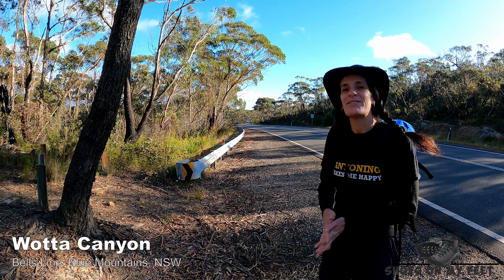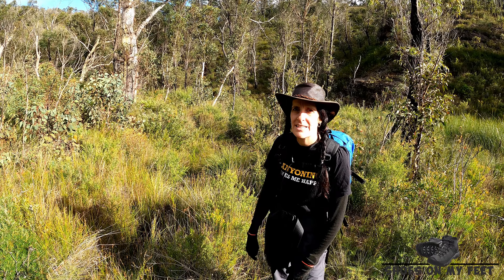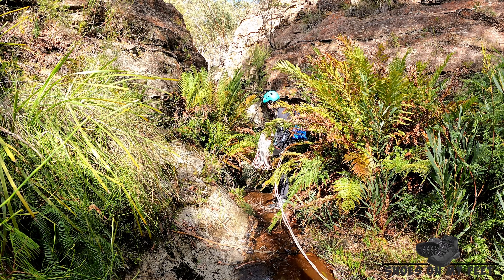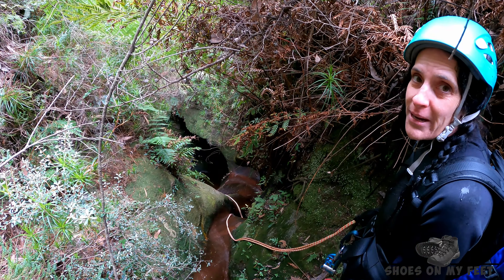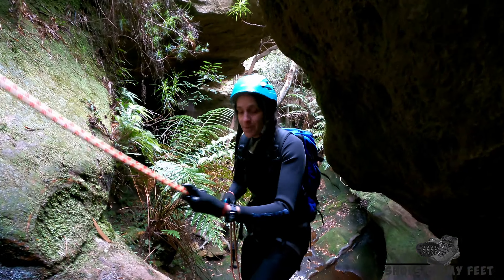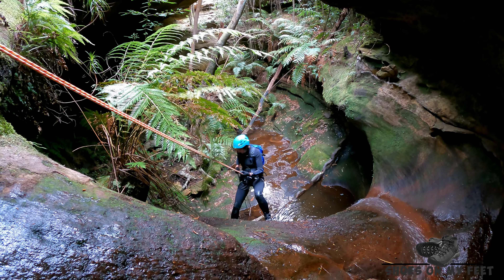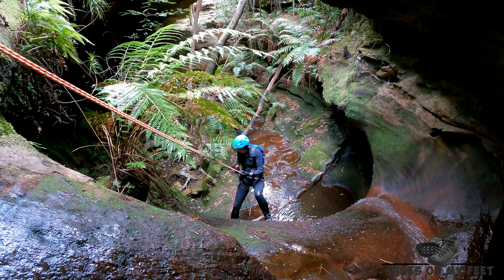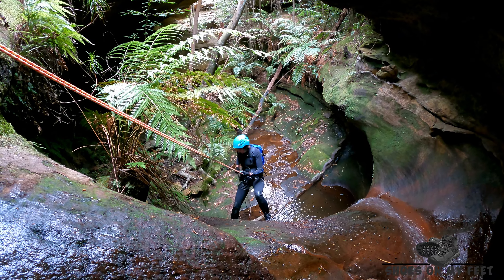Wotta Canyon - Bells Line - Blue Mountains Canyoning - 4K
Wotta Canyon is a very short canyon located near the Mt Wilson turnoff, on the Bells Line. (Well, you park there).

There is a well defined walking track from the highway to near to the canyon, we then went offtrack down to the start of the canyon, we then noticed a very feint track leading up the ridge, so, if you continue to follow the main walking track, you may spot this footpad down to the start. The offtrack was very easy and it was easy knowing where to aim for.

There are 2 easy abseils or 3 if you don't bring a long enough rope, we used a 50mtr and that was plenty long enough to do abseil 2/3 as a single abseil. The final abseil, that has a tricky start, the lip of the overhang is only 15cm or so, making for an interesting drop and stop so you don't smack your head on the lip, after that, very easy.

It was 6 degrees when we started our walk and the wades and swims were cold, some of the footage towards the end of the canyon is a little shaky cam from the cold...

After that abseil, the canyon is finished and opens into a scrubby creek walk. There are two exit options, the longer walk right down to Birrabang Brook, then either reverse Birrabang and walk back to your car, or, downstream in Birrabang Brook and take the exit track out and back to Bells line and a long walk back to your car.

OR, the short way we took, a bit over 200-250mtrs from the exit of the canyon, you will see a narrowish steep gully after a sheer cliff wall on your right. Scramble into this gully, keep left and you can see where others have been before you. Once up on top, walk to the top of the hill and continue up, veering slightly right, all going well, you should come out on a clear part of the hill, overlooking the catchment for the canyon. Walk across the open ridge back to the walking track and back to your car.

We loved this canyon, not much to it, but it was pretty and fun, and, we recommend it for an easyish half day canyon.

If you liked this video on Wotta Canyon, please like it, make a comment and consider subscribing to my channel, I have plenty of videos coming up for canyoning and bushwalking soon.

CHAPTERS
00:00 Introduction and the hike in
01:28 The first abseil and start of the canyon
02:53 The second abseil and only swim
05:18 The final abseil
06:57 The quick exit gully